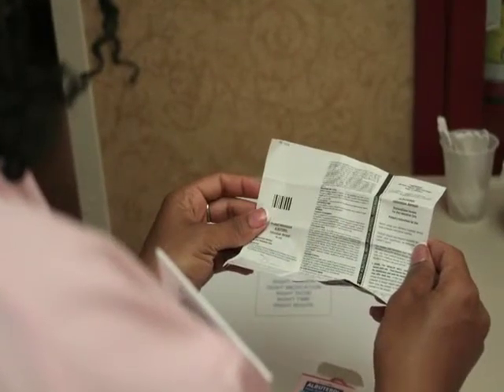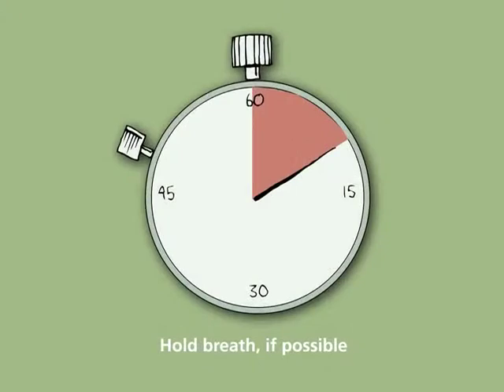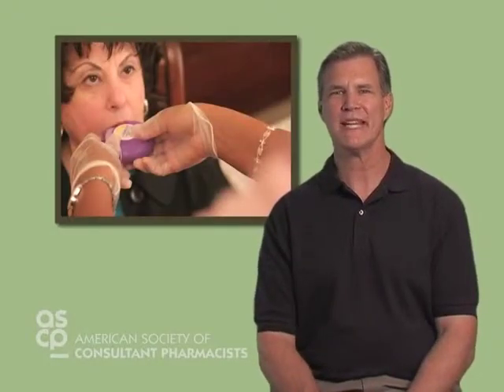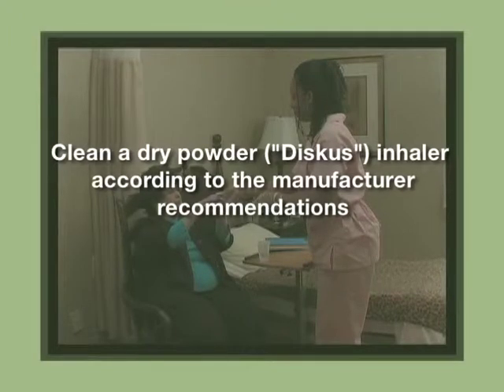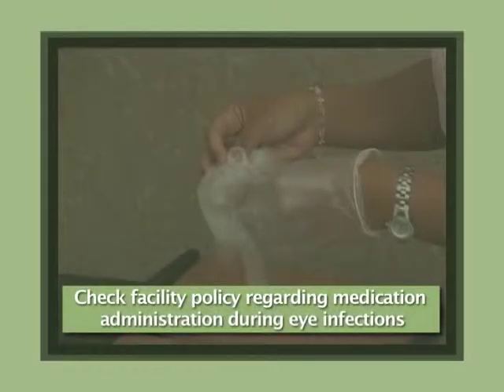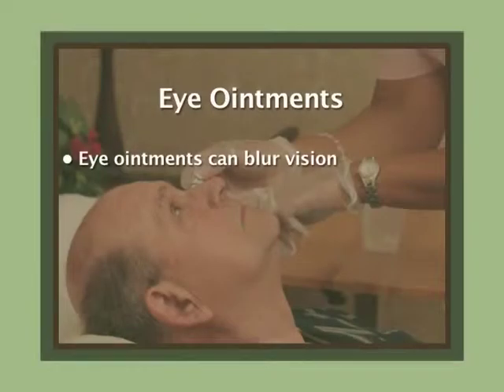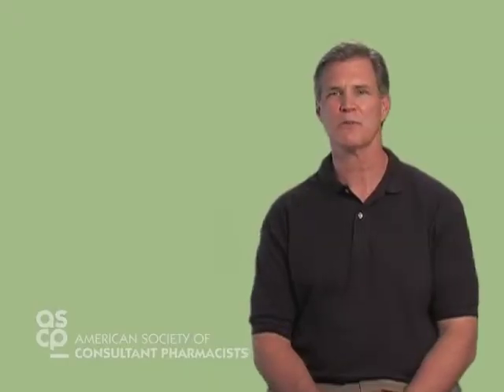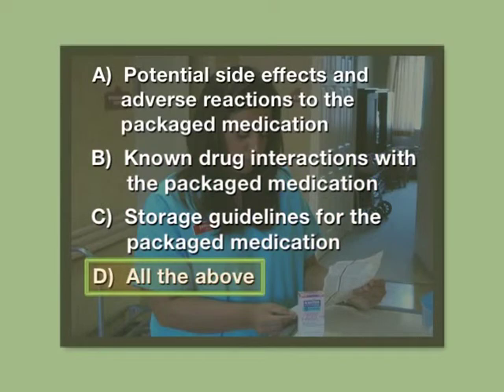Casa Academy - Eye, Inhalers & Patches Training Video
This video explains handling and administration of eye medications, inhalers and patches with regard to infection control practices and ensuring optimum absorption of the medications.